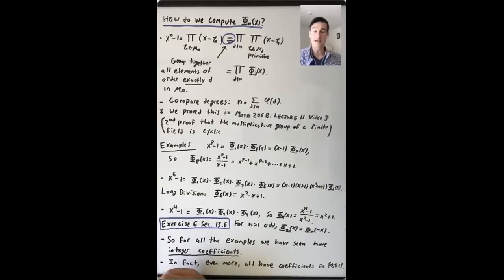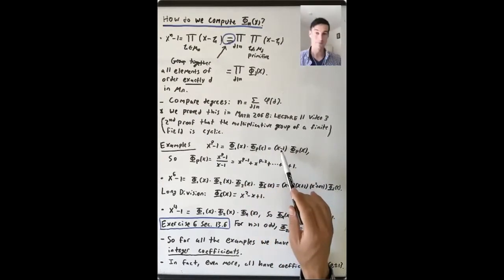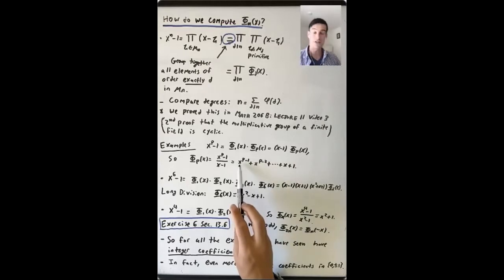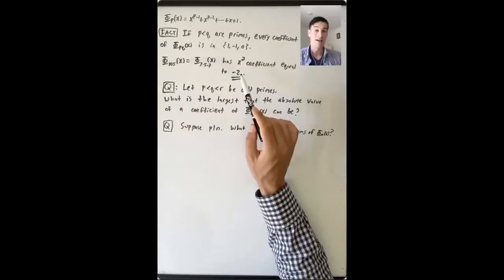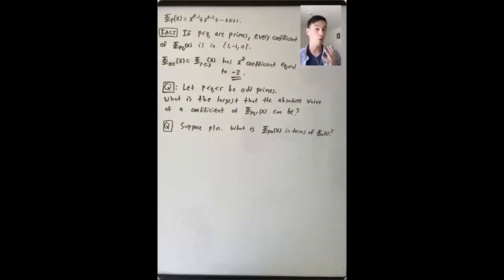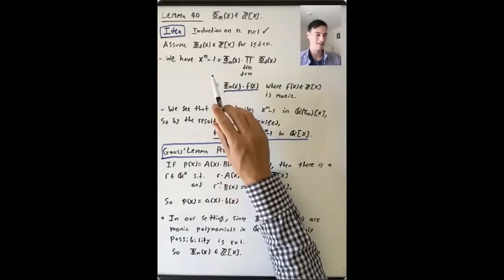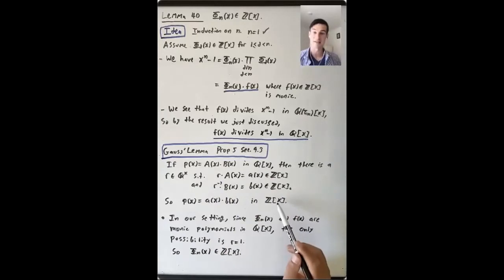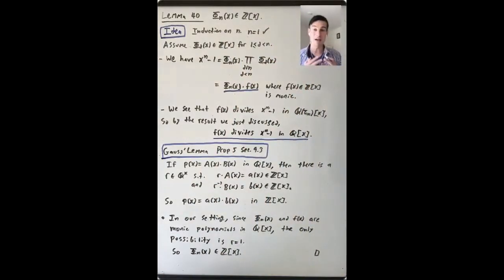Cyclotomic Polynomials have Integer Coefficients (Algebra 3: Lecture 15 Video 3)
Lecture 15: We started this lecture by proving that for any prime p and positive integer n, there exists a finite field of order p^n. We then proved that this field is unique up to isomorphism, that any finite field of order p^n is isomorphic to it.  We then talked about how this construction related to some of our earlier discussions about finite fields.  The rest of this lecture was focused on proving that the degree of the nth cyclotomic field over Q is phi(n).  We defined the nth cyclotomic polynomial and gave a sketch of the argument.  Our goal is to show that this polynomial is the minimal polynomial of a primitive nth root of unity over Q.  We discussed how to compute the nth cyclotomic polynomial and some questions about its coefficients.  We then proved that cyclotomic polynomials have integer coefficients.  In the last video, we proved that the nth cyclotomic polynomial is irreducible.

Reading: Our discussion of the Existence and Uniqueness of Finite Fields came from pages 349-350 in Section 13.5.  We mentioned Conrad's notes, 'Finite Fields’ I recommend reading the first three sections of Conrad's notes, which presents this material (and much more).  We mentioned a result that is coming up in Section 14.3 later in the course when we discuss Galois theory for finite fields.
For the second part of the lecture we closely followed Section 13.6.  We included some additional discussion of coefficients of cyclotomic polynomials.  For example, for a more complete discussion of the coefficients of Phi_{pq}(x) see this paper of Lam and Leung For a discussion of Beiter's conjecture on Phi_{pqr}(x), see this paper of Moree and Gallot
We gave one proof that Phi_n(x) is irreducible.  For several others, see this nice survey article by Weintraub